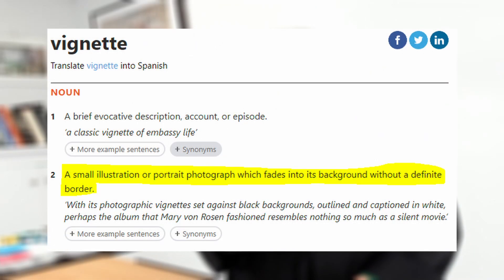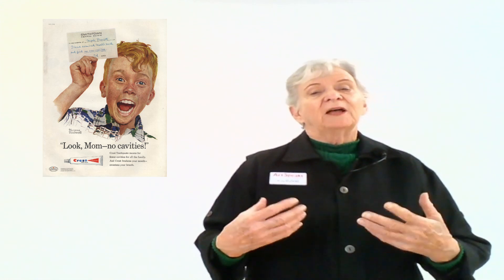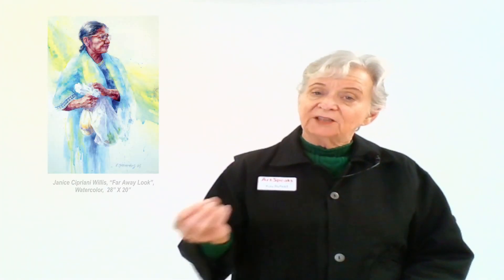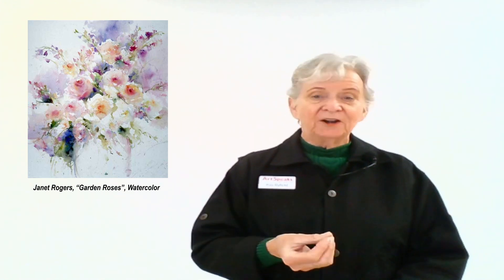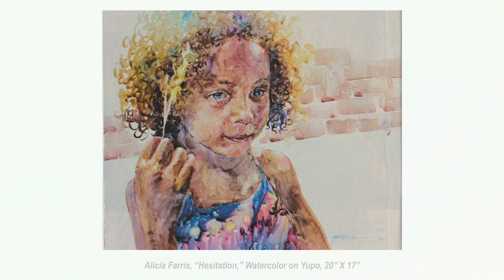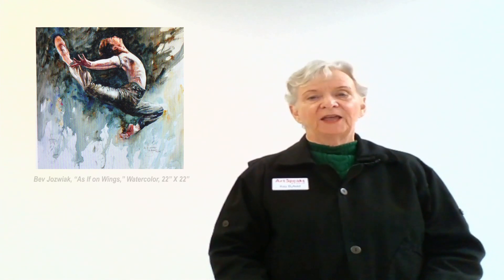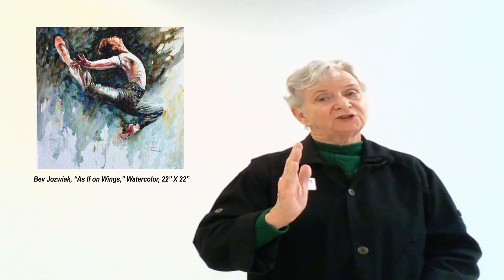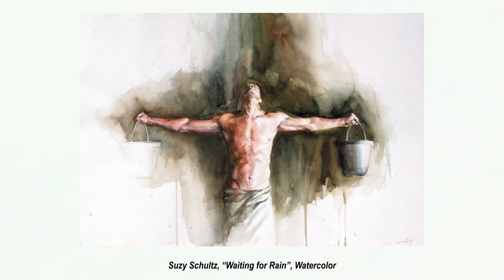Vignette Your Painting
Vignettes are a compositional device that can be very useful to artists. A vignette is a focus on the subject with the surrounding area blurring into a white or black. The painted area forms its own shape within the composition. Vignetting the composition focuses the viewer’s attention on the important parts of the piece and leaves the context to the viewer’s imagination. In this video we discuss some examples of paintings that are vignetted and explain the advantages of that approach.